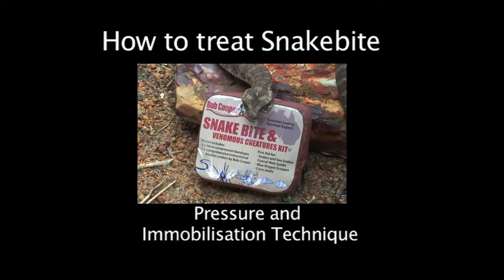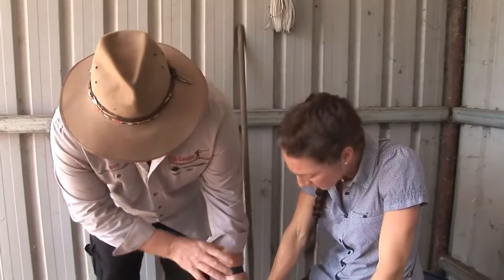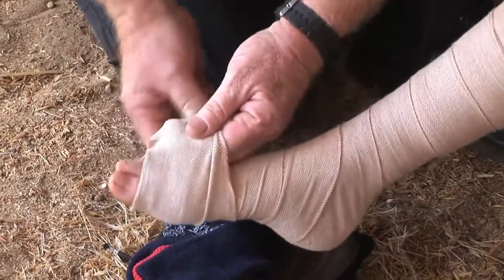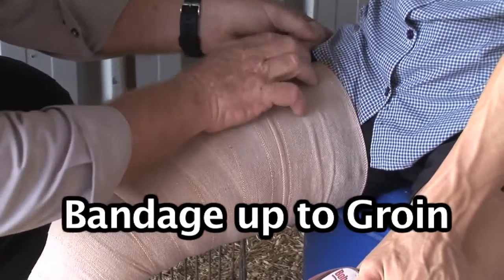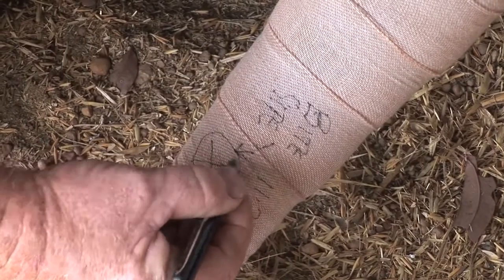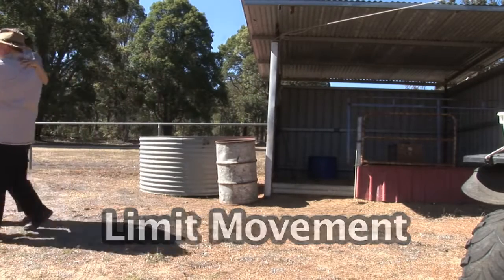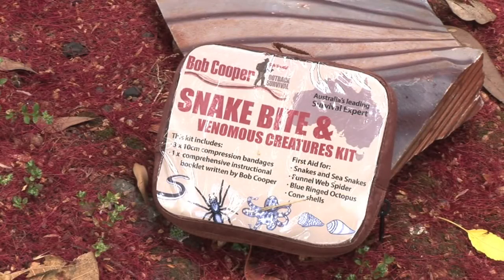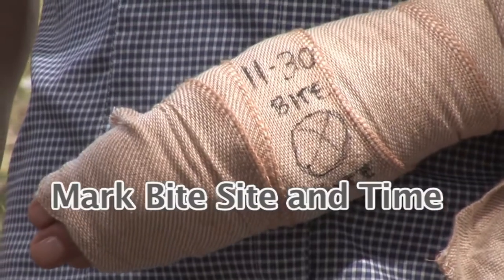Bob Cooper snake bite treatment demonstration